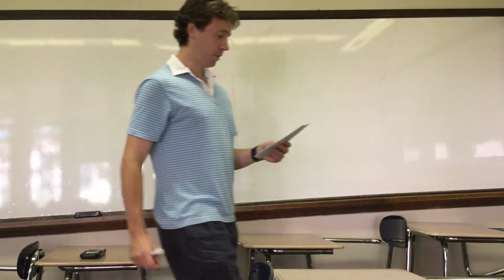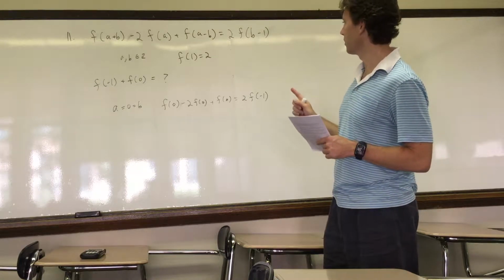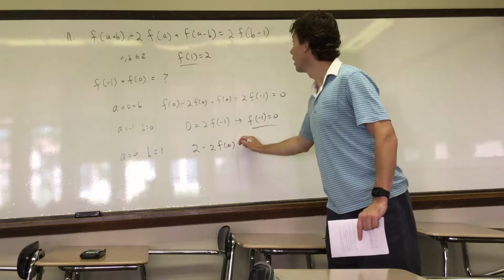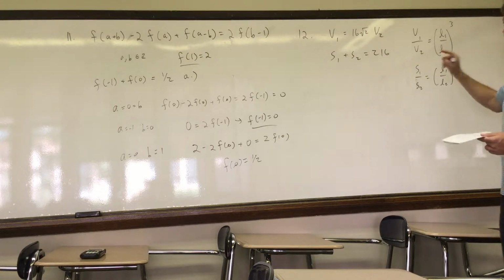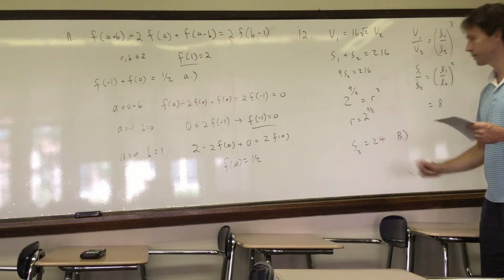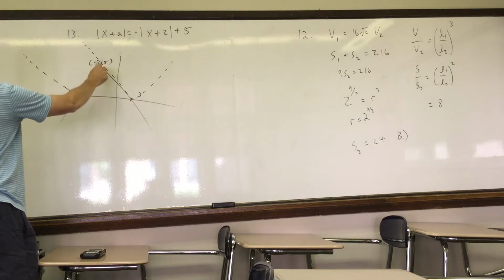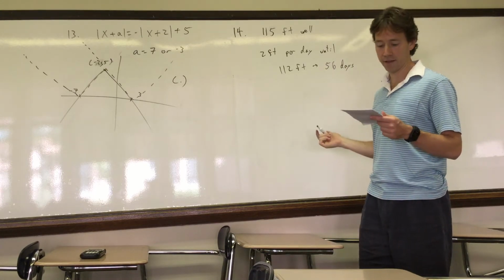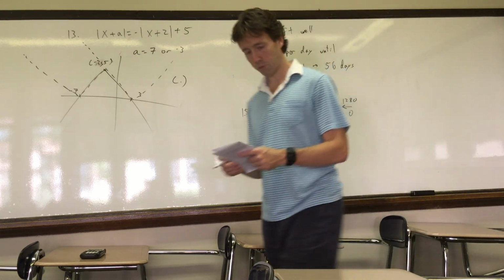2012 MMPC 11 15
In this video series, I attempt a live solve of the 2012 Michigan Math Prize Contest (Round 1).  There are 8 videos with 5 questions each.

You should follow along with the contest questions which can be found

Problem 11 is one of those experimental problems that you've just got to dive in on some exploratory calculations. Because it is a presentation, I hesitated to go down a path that I wasn't sure would lead to some results, but that actually made my solution less efficient! Don't make the same mistake.

Problem 14 is a real cliche problem if you've done 'contest math' at all.